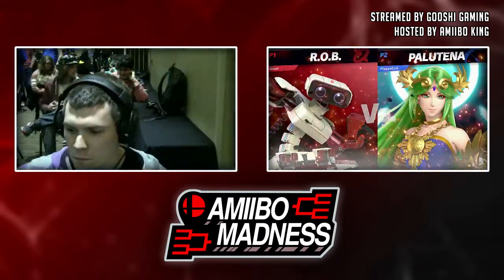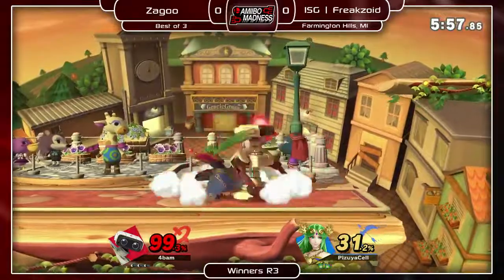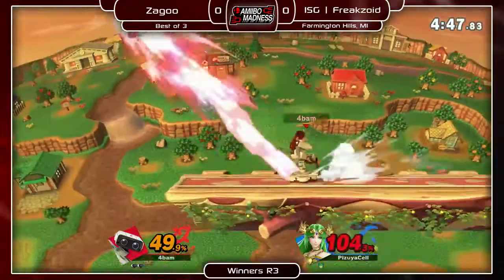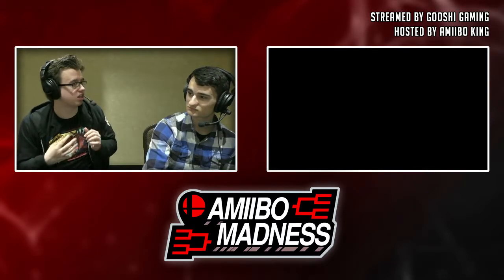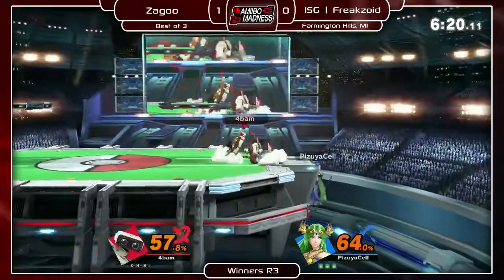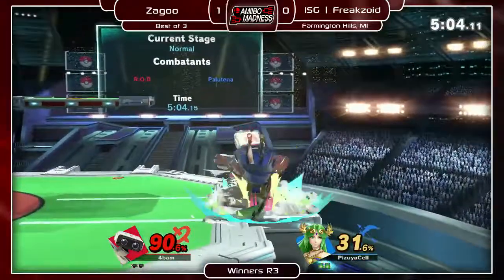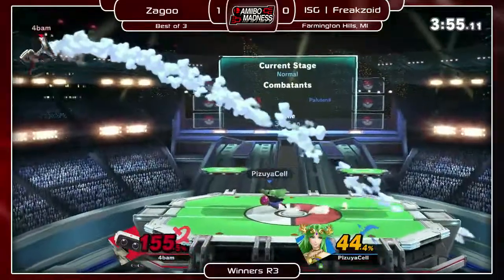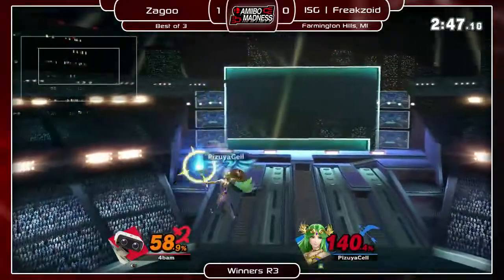Amiibo Madness 3: Zagoo (ROB) vs ISG | Freakzoid (Palutena)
Amiibo Madness 3 Singles Winners R3
3/30/19
Farmington Hills, MI

Support GooshiGaming at:

Twitch.tv/GooshiGaming
Twitter.com/GooshiGaming
Facebook.com/GooshiGaming